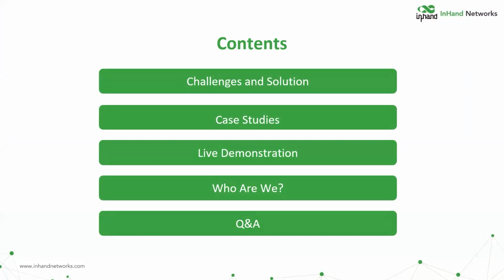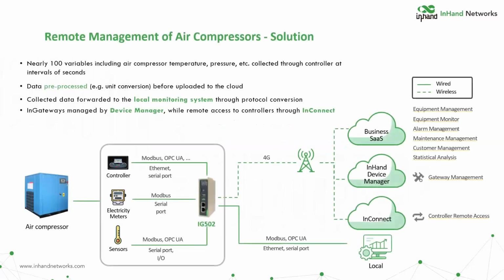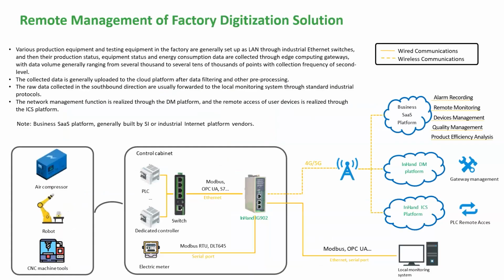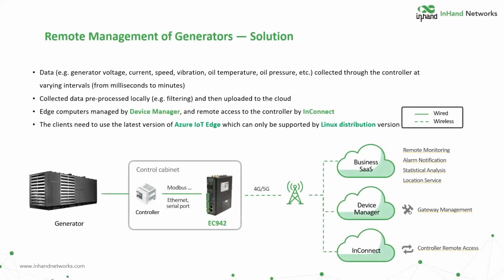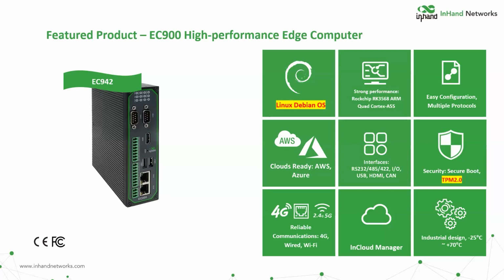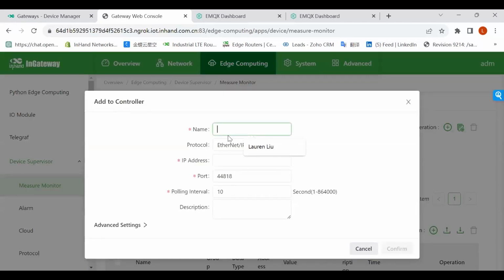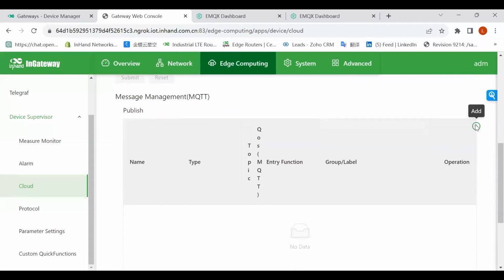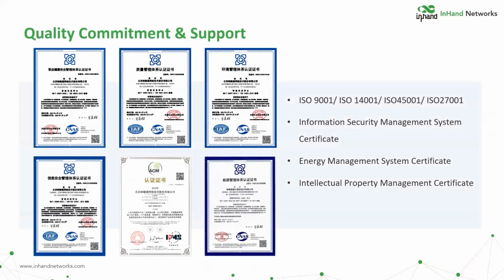August 2023 Webinar : Remotely Manage Your Machines with IoT Edge Technologies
Watch the webinar and Learn about how to easily manage your remote machines with IoT Edge Technologies

Timestamps:
0:00 Introduction
2:30 Current Situation and Dilemma
5:00 Case Studies
18:17 Live Demonstration
28:00 Who We Are